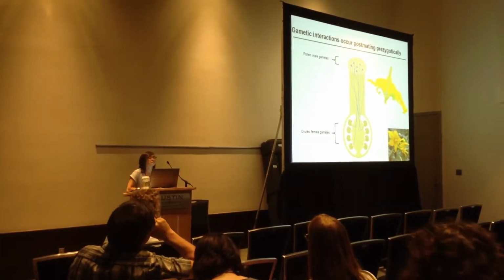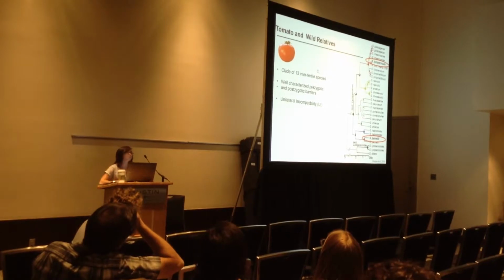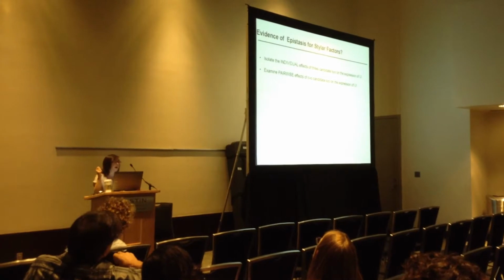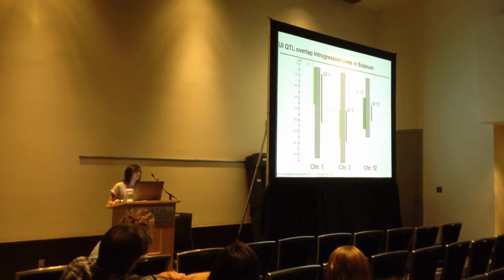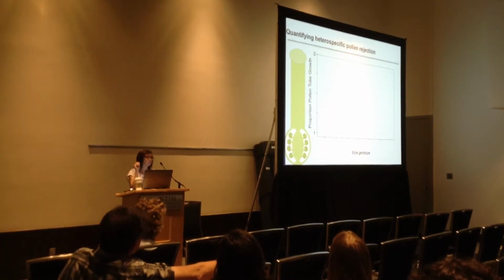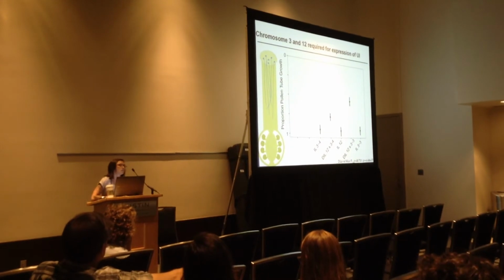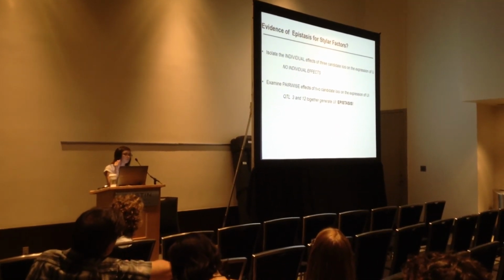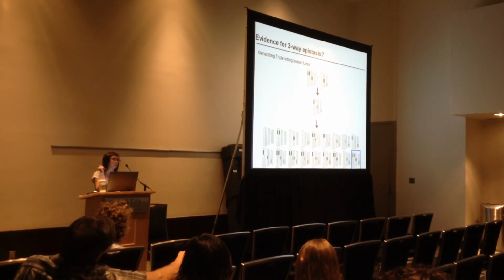Hamlin:Epistasis for Premating Postzygotic Isolation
Presention by Jennafer Hamlin
Evolution 2016: Reproductive isolation 1